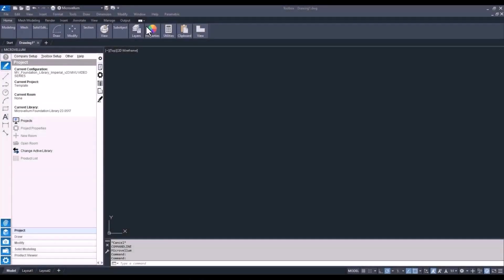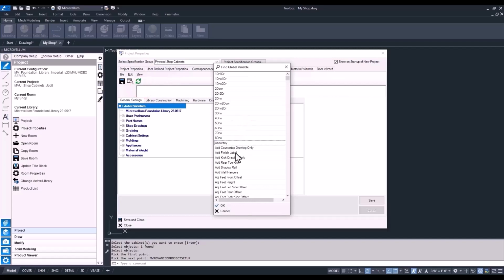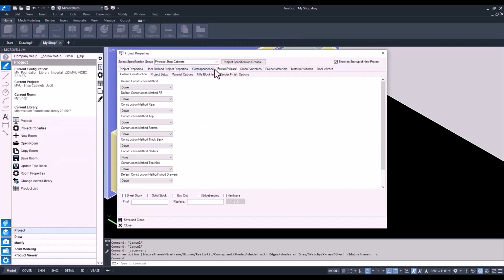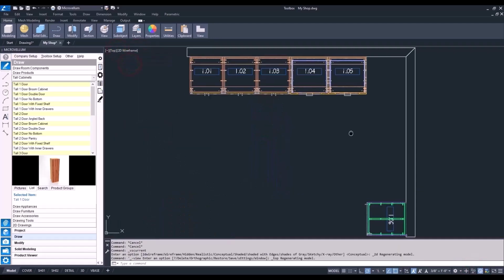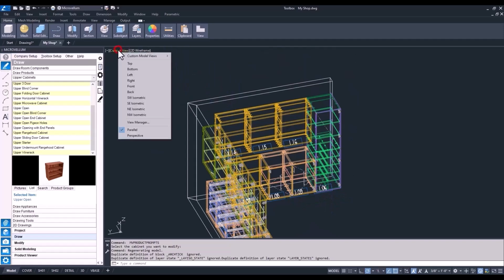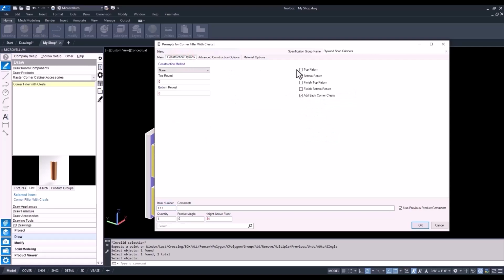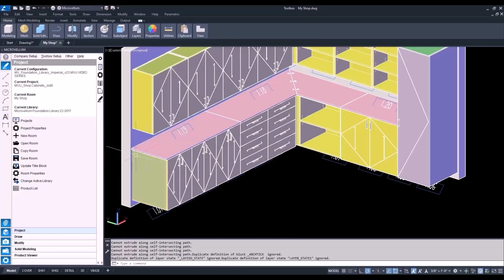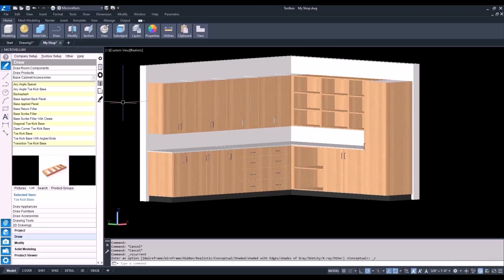Creating Shop-Grade Cabinets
In this video, you will learn how to create a shop-ready run of cabinets using Microvellum’s built-in product drawing features to generate comprehensive, detailed shop drawings that will speed up production and streamline your process.

With your Project Specifications properly set up, begin the process of drawing multiple products simultaneously, adjust component specifications on a group of products, set up drawer banks and drawer box measurements inside the product prompts, and apply finished ends, fillers, countertops, and other additional parts to products. Set up material files and follow the proper process to fully finish setting up a run of shop-grade cabinets.